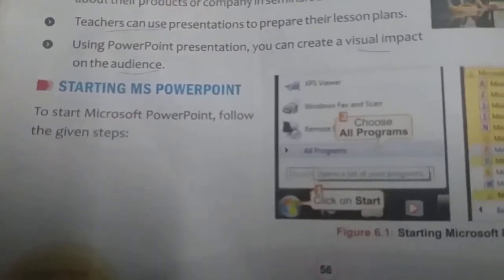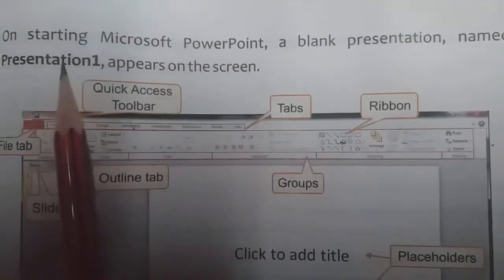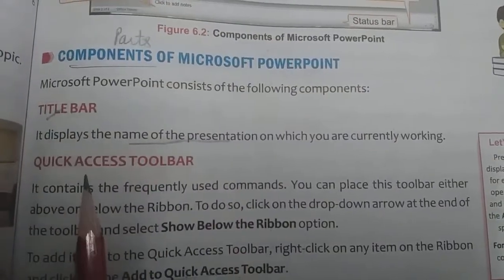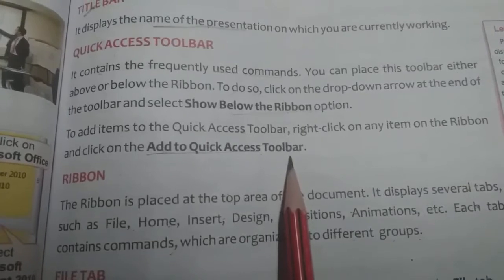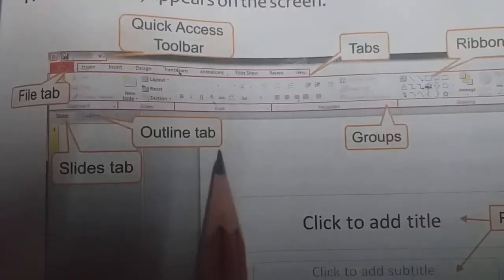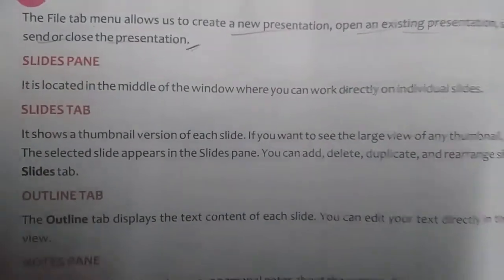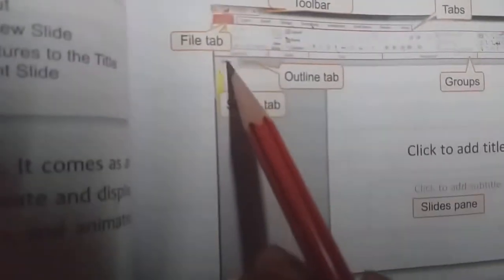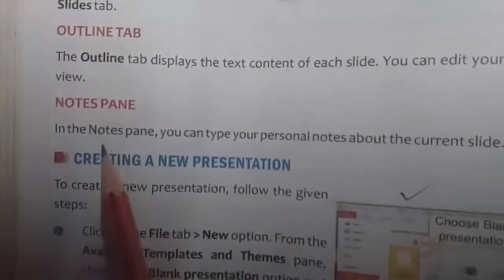Class-4th(Computer) L-6 Part-1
Microsoft PowerPoint